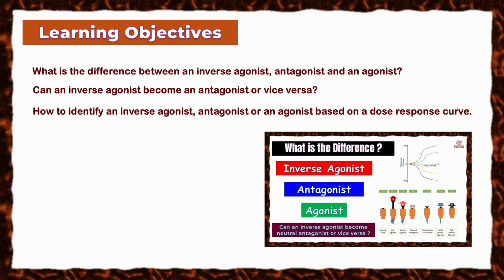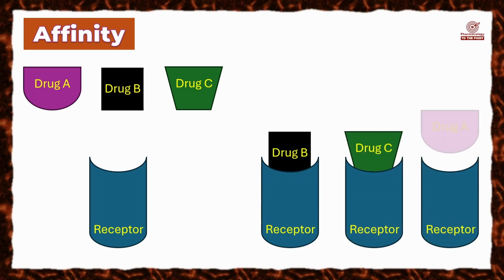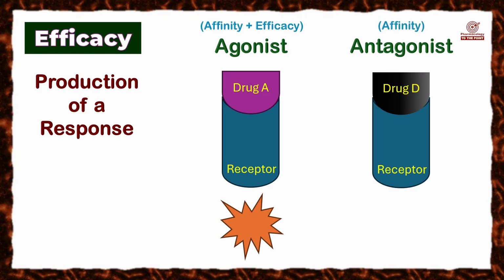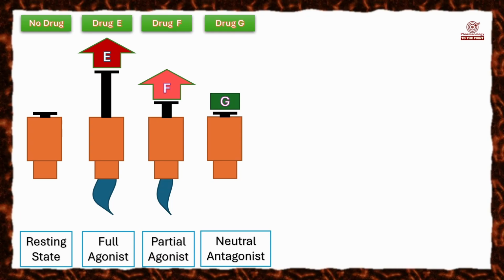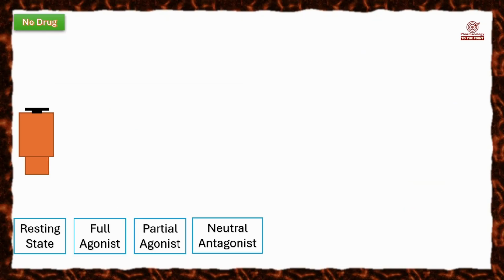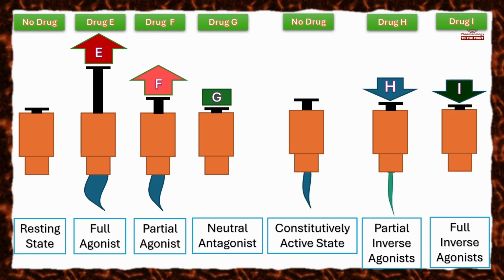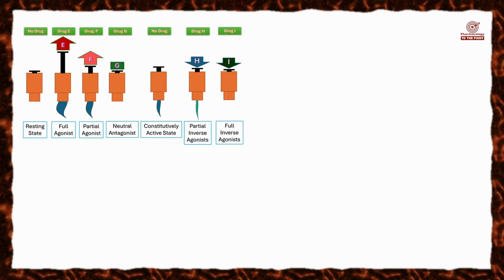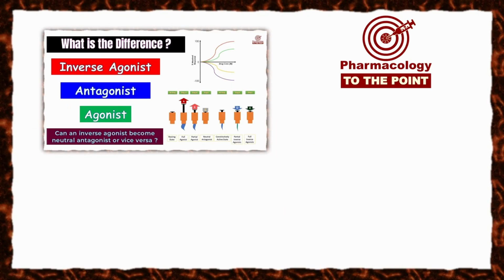Inverse Agonist and Neutral antagonist - What is the Difference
In this video, you will learn the difference between an inverse agonist and neutral antagonist. Also, you will learn conditions in which an inverse agonist becomes a neutral antagonist and vice versa.